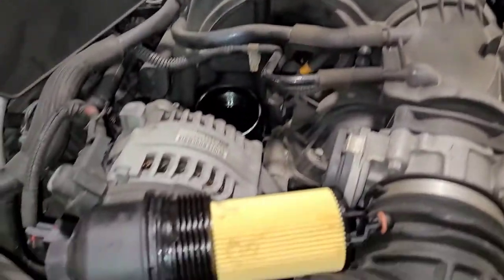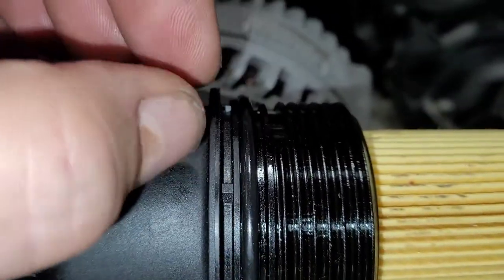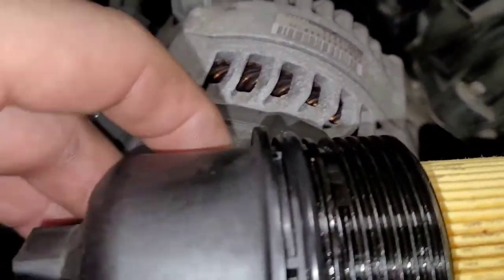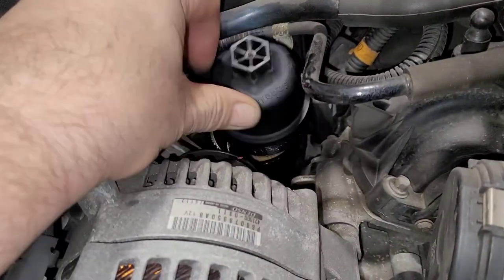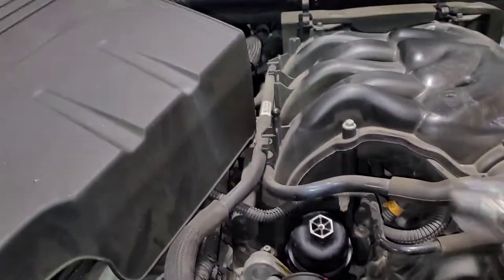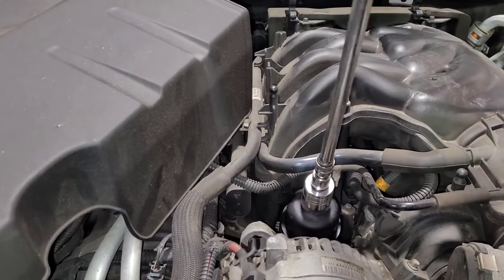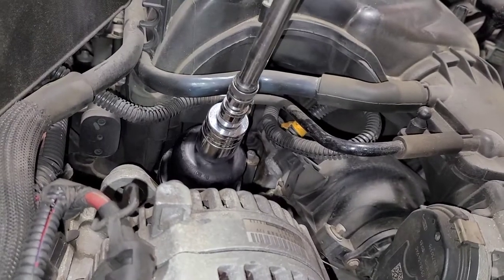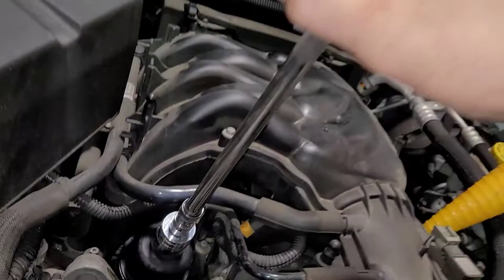Don't overtighten your oil filter !! Here's why .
Jeep 3.6 cartridge oil filter installation.